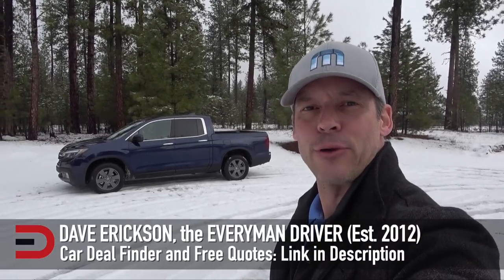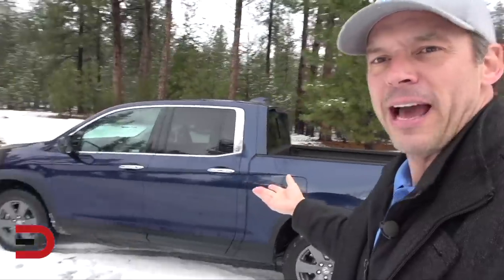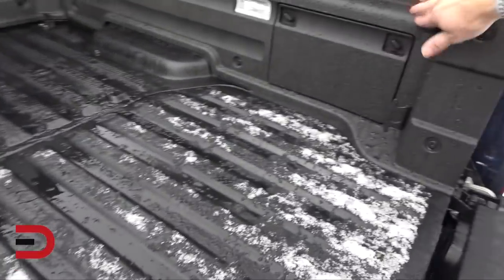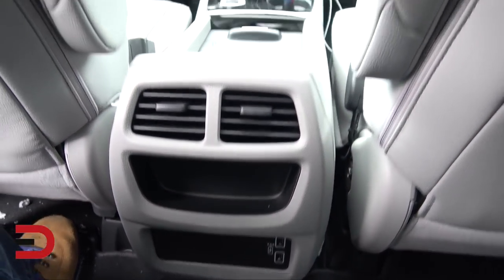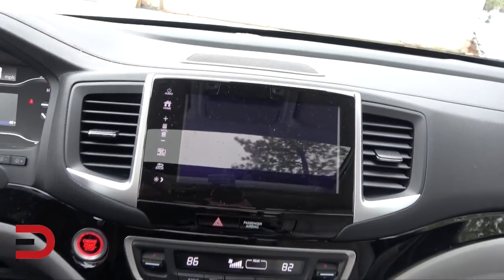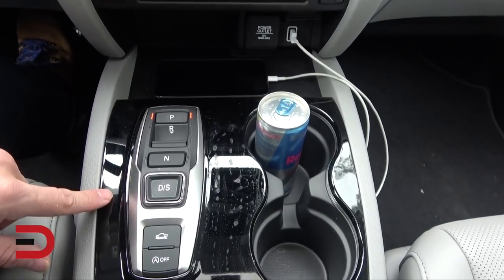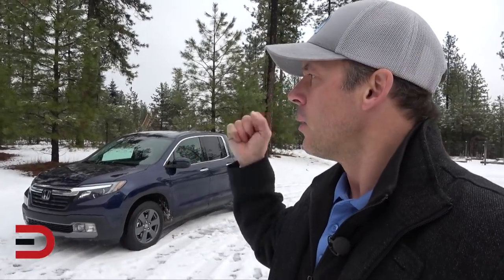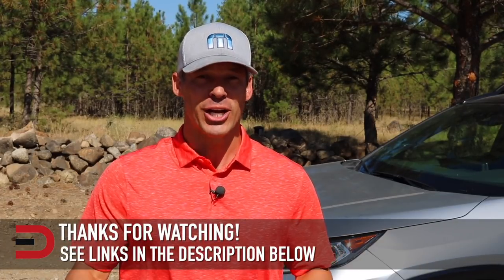Just Arrived: 2020 Honda Ridgeline